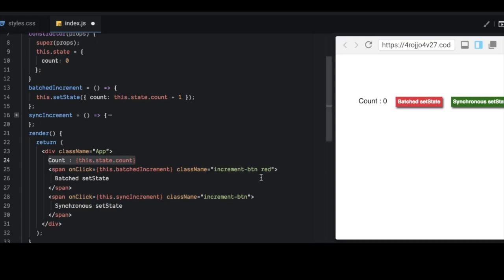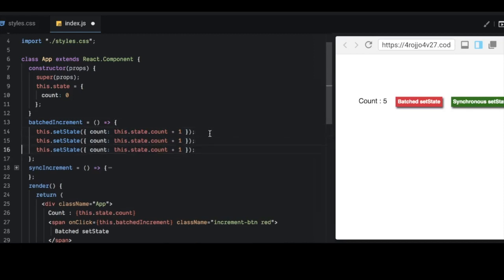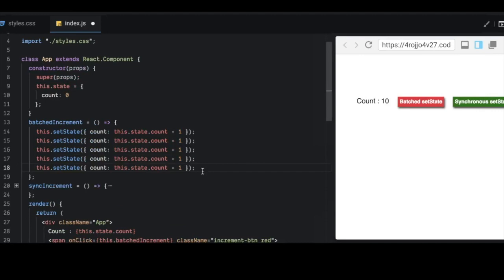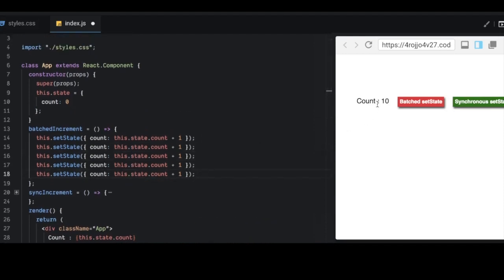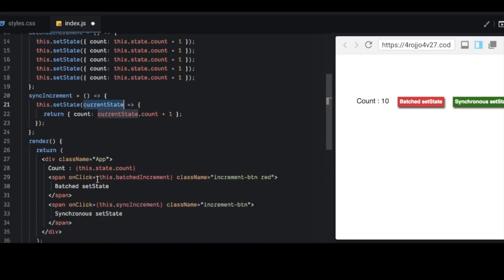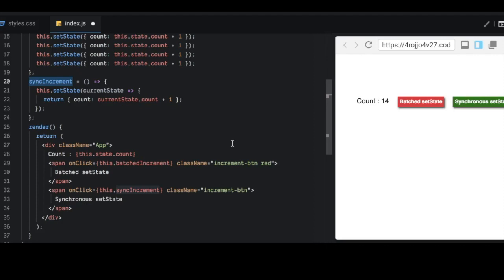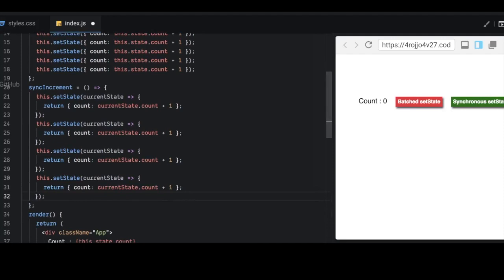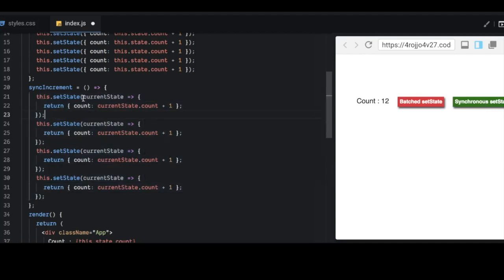3 Minute React : Secret behind SetState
3 Minute React is a new series in which we will cover interesting and not so common thing in React. In this video, we will see how to make setState synchronous and avoid batching.